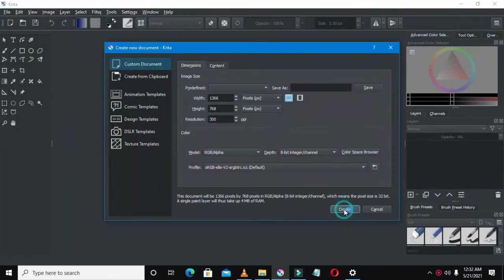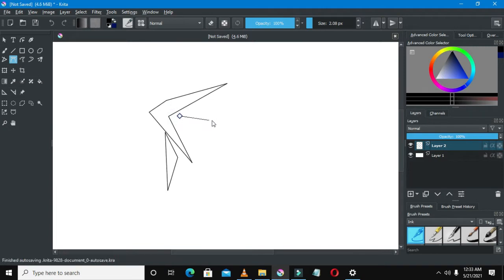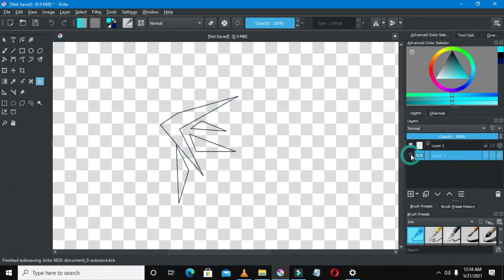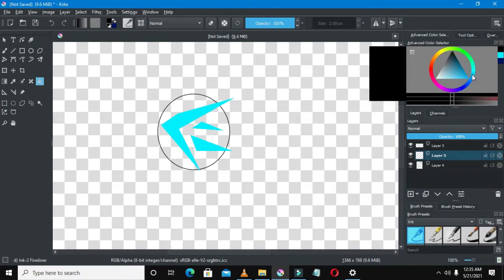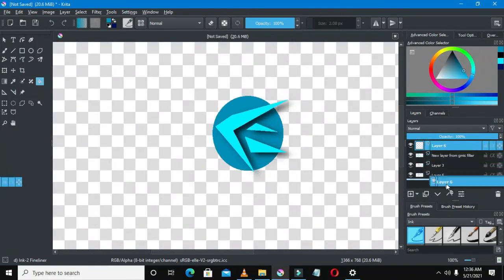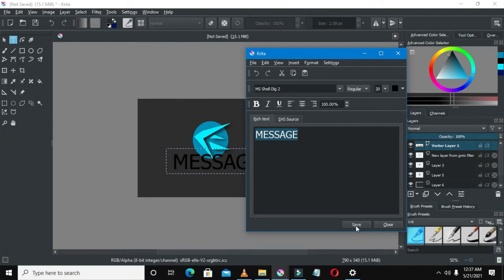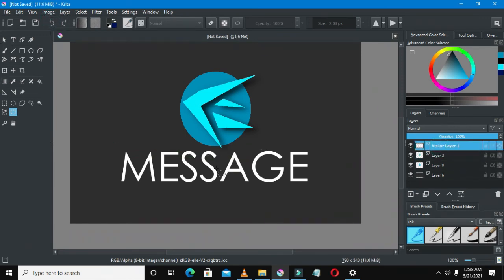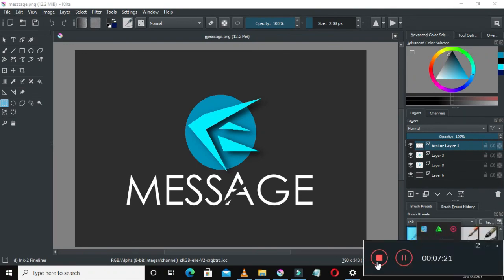How to Create a logo Message on Krita